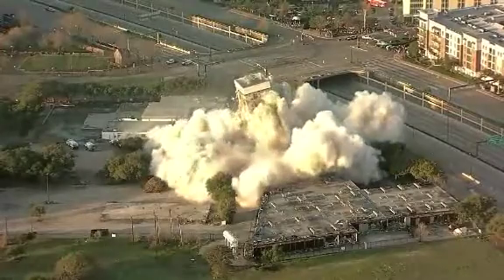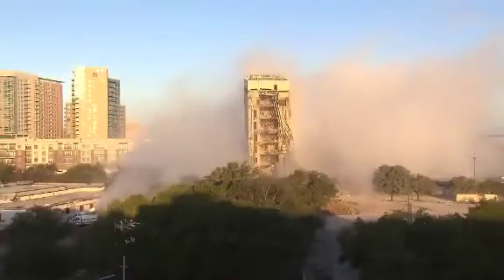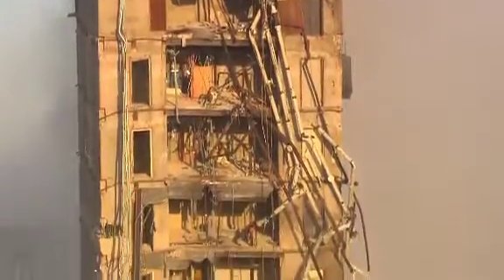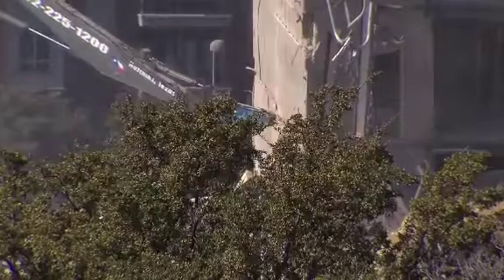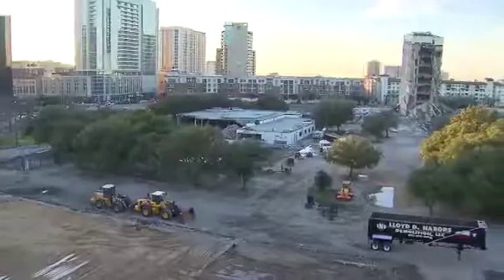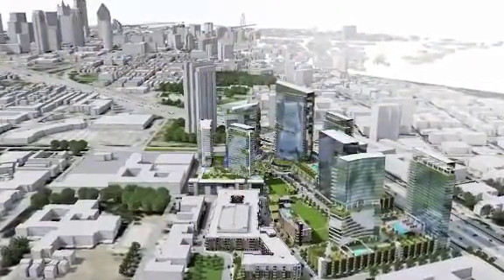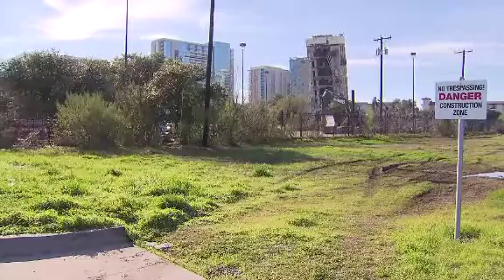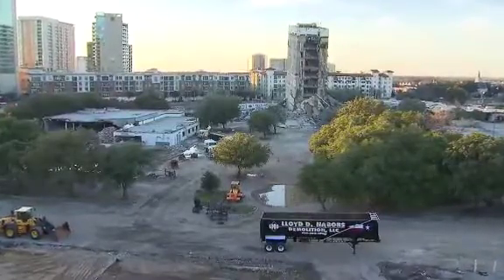La démolition d’une tour par implosion se termine mal reportage de KTVT via Newsource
La démolition d’une tour par implosion s’est mal terminée dimanche, à Dallas au Texas, lorsque le cœur de la structure de 11 étages a résisté au dynamitage.

«On pouvait voir le bâtiment s'écrouler, puis cette la tour au centre est restée debout. Elle est toujours là. Incroyable!», raconte un témoin de la scène à KTVT, une chaîne d’information locale.

Selon les experts en démolition, il arrive fréquemment que le cœur d’un édifice et les puits d’ascenseurs résistent, mais dans ce cas, même une excavatrice à grande portée n’a pas été capable de mettre au sol la tour.

Les équipes sur place pensent maintenant utiliser une grue ainsi qu’un boulet de démolition pour mettre la tour au sol.

Le terrain doit servir à un nouveau développement de 27 acres avec plusieurs résidences d’habitation en hauteur, des bureaux, des hôtels, des restaurants, un parc et du divertissement.

Le projet pourra prendre forme seulement une fois que la tour penchée sera mise à terre.

Elle ne risque pas de s’effondrer d’elle-même ont précisé les autorités.